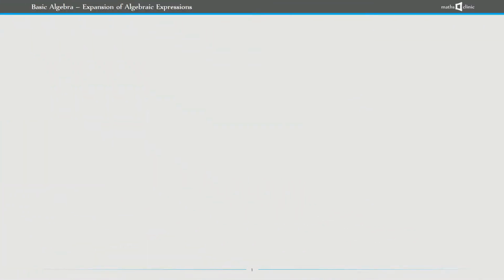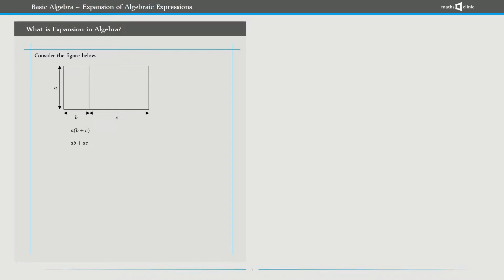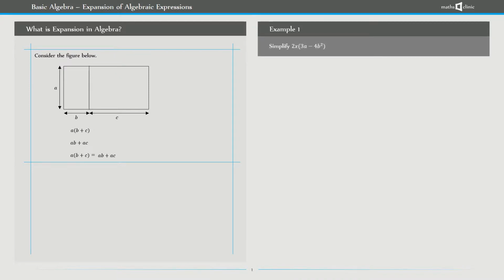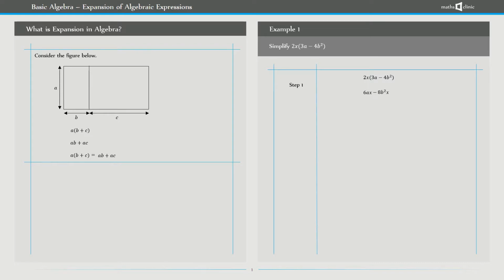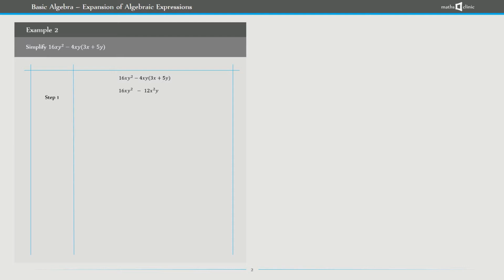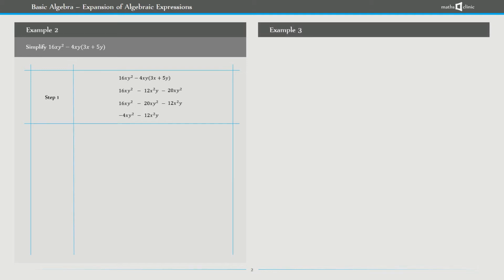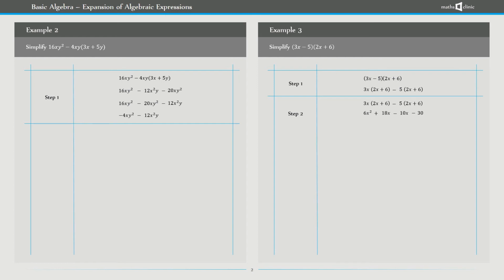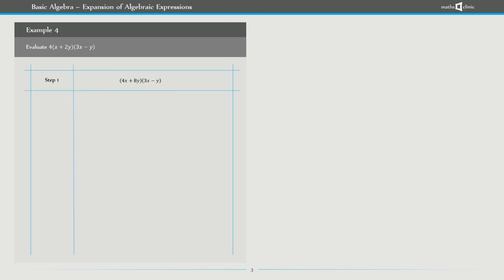Basic Algebra - Expansion of Algebraic Expressions